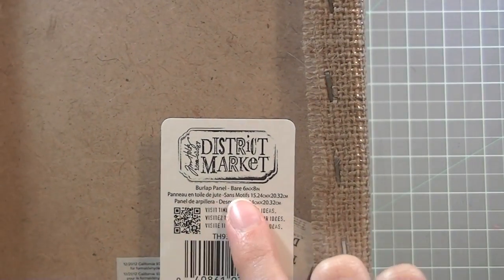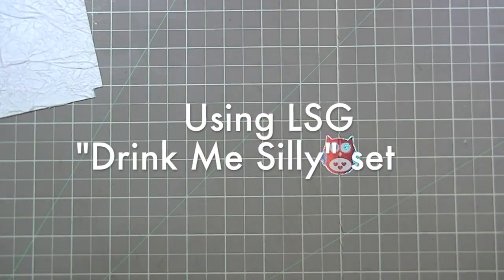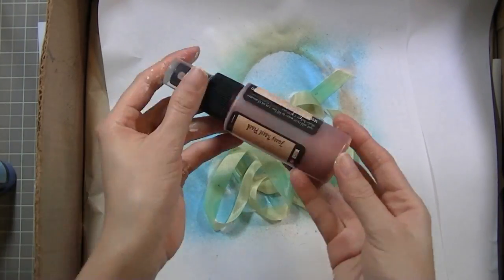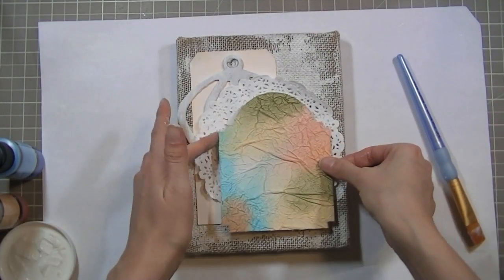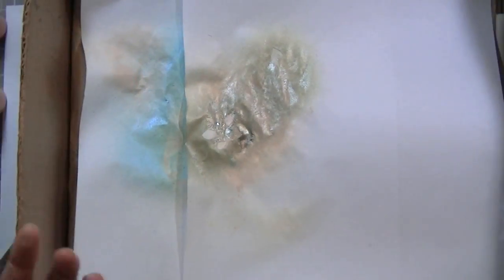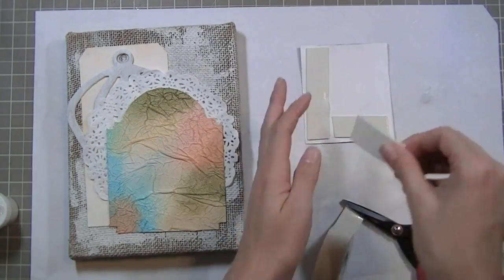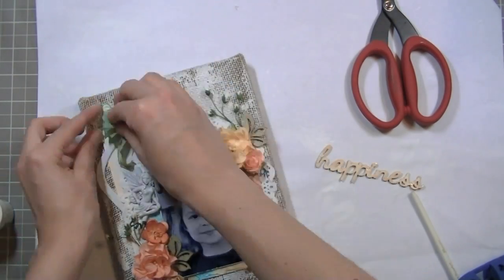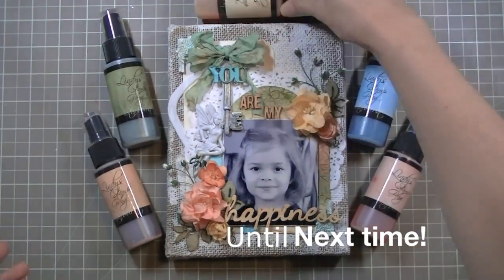Burlap Panel Tutorial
Open HERE for more information

on the date of 2/26/14

lindystampgang.com

Take care!